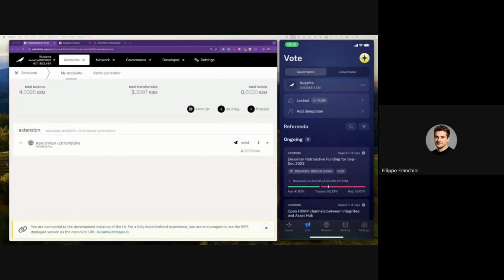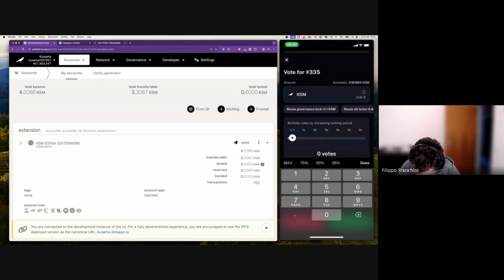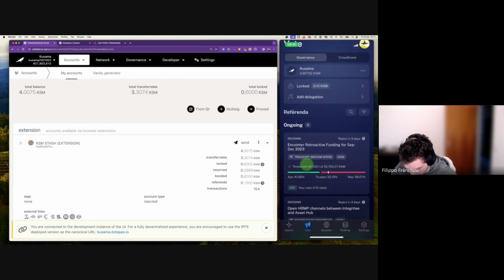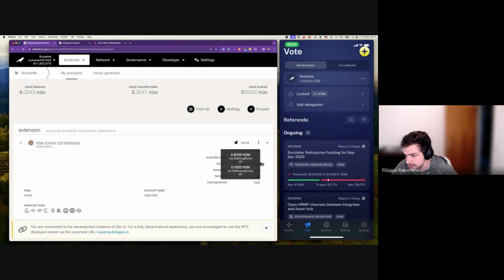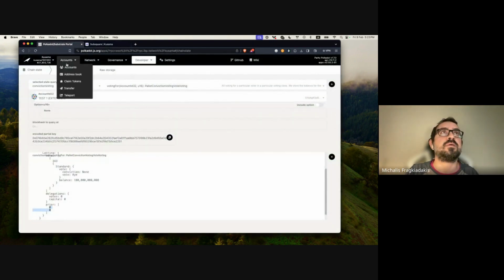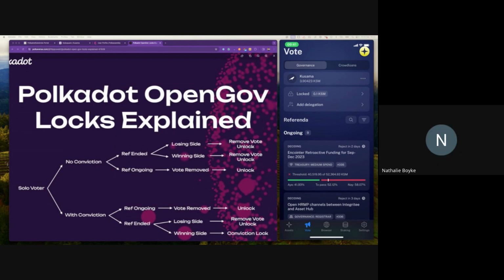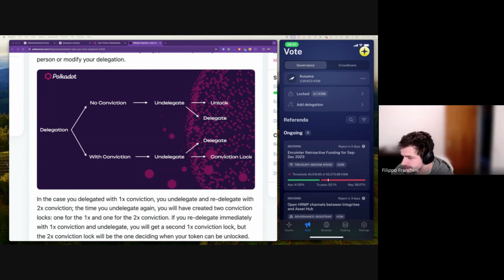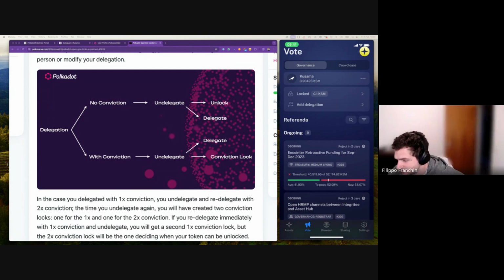Delegate and Vote in Polkadot OpenGov [ Live Tutorial & AMA] | Technical Explainers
Join Filippo Franchini & Michalis Fragkiadakis in this Polkadot Live Tutorial & AMA. Learn how to delegate votes to someone you trust, or vote yourself in Polkadot OpenGov using Nova Wallet, Polkadot-JS, Subsquare, and Polkassembly.

00:00 Intro
02:13 Delegations with Nova
05:35 Voting & delegating on the same track
06:41 Revoke delegations with Nova
07:52 Vote on a referendum with Nova
11:51 Revote with Nova
12:18 Unlock with Nova
13:30 Remove votes with Nova
14:33 Recap Voting & delegating votes
15:32 Subsquare & Polkassembly
20:16 Voting with Polkadot-JS
23:11 Remove votes in Subsquare
24:30 Remove locks in Subsquare
26:16 Open AMA
42:25 Conclusion